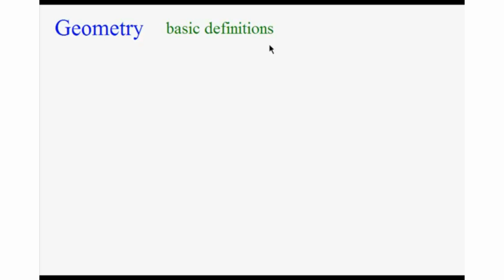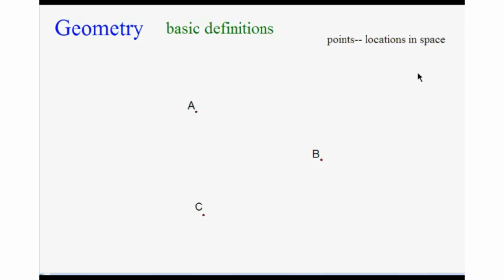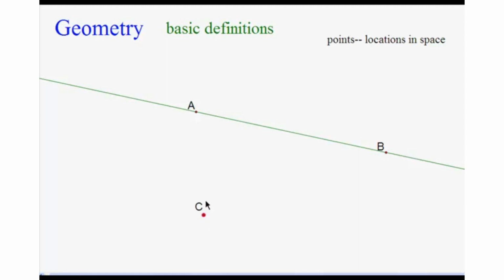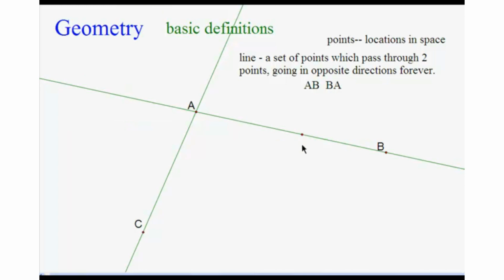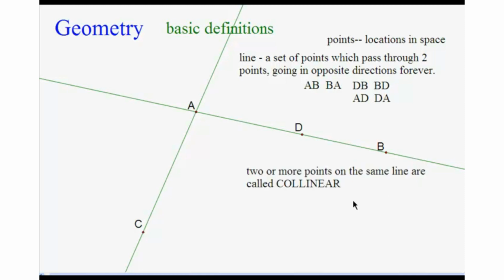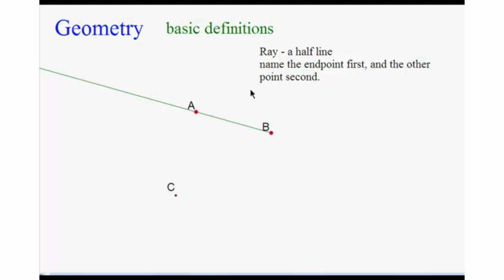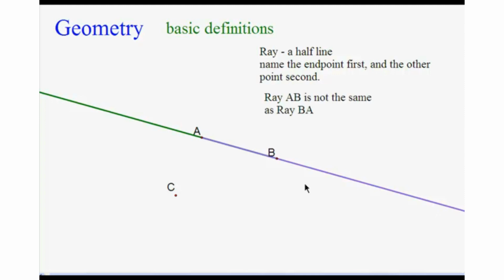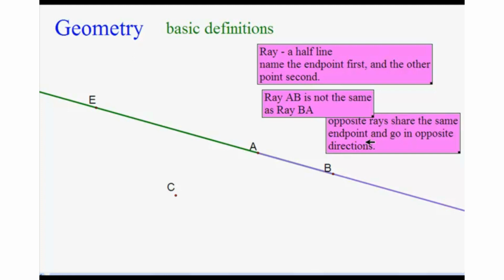Basic Definition of Geometry for B.Sc. (Ag.) First year Students